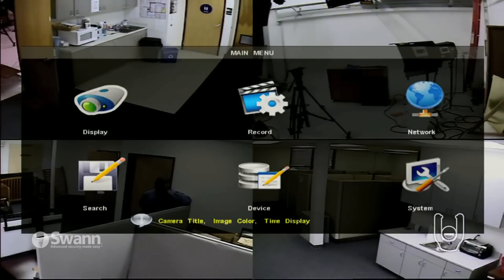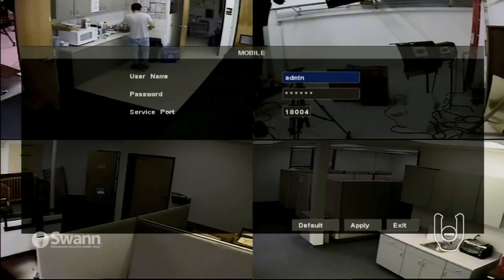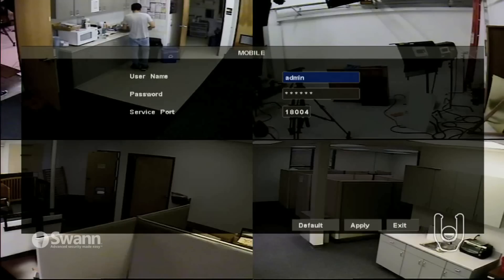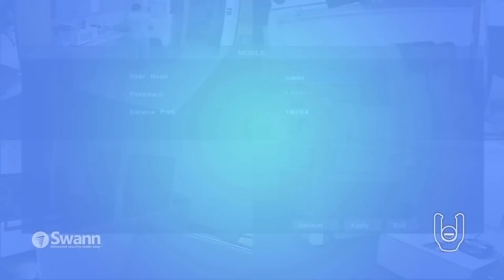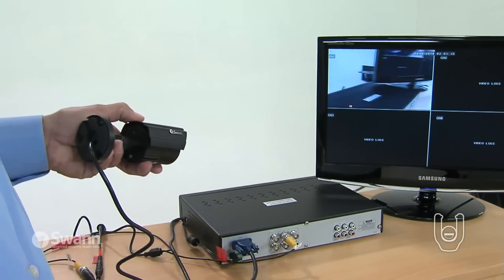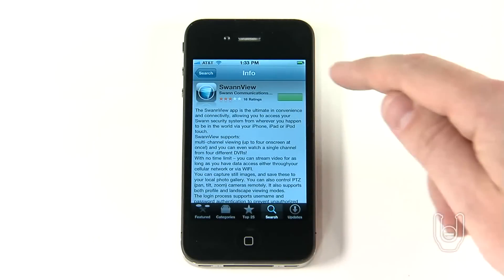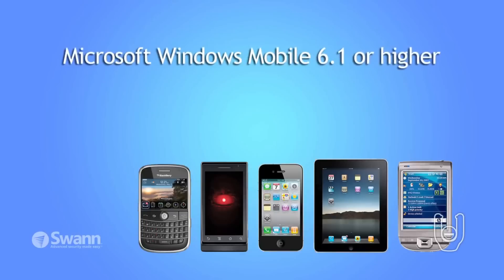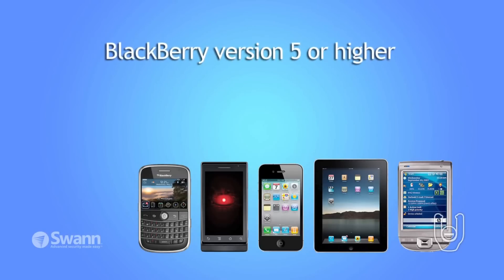Swann DVR CCTV - Camera Set-up For Smartphone Viewing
Swann Digital CCTV Security Camera System enables you to view your home or business from anywhere in the world via Internet access on your PC or your 3G-enabled Smartphone. The Swannview app can be viewed with iPhone, iPad, Blackberry, Android, Windows Mobile 6, Symbian OS and more.

Keep up-to-date!